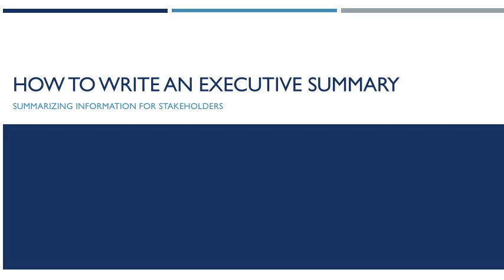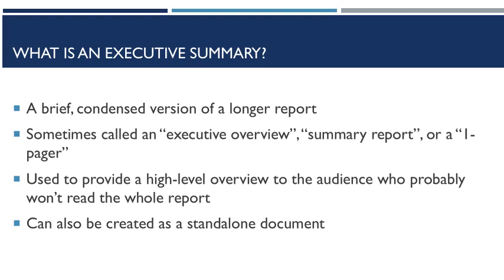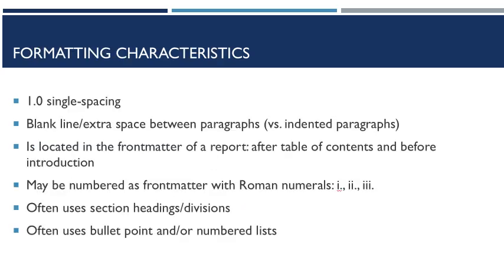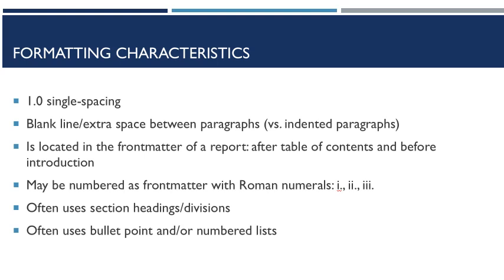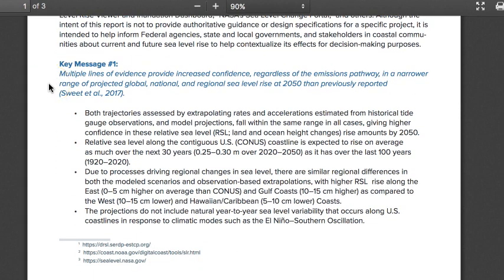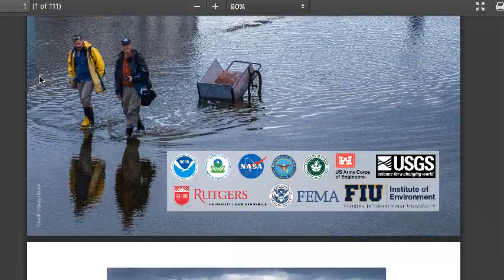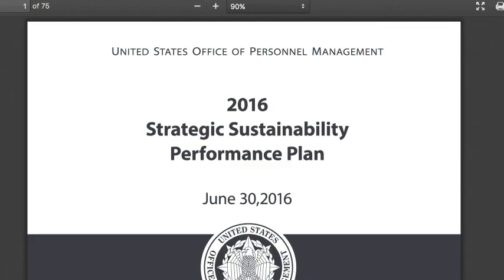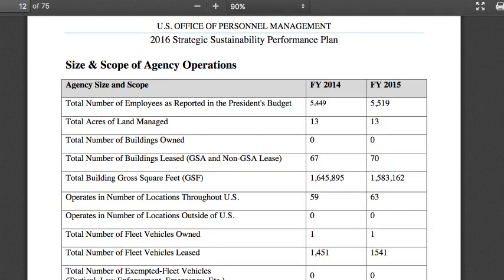How to Write an Executive Summary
This video goes over the characteristics and conventions of executive summaries and looks at a couple of examples.